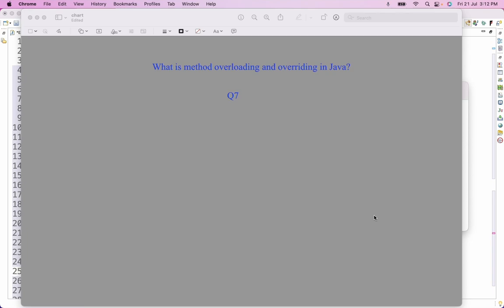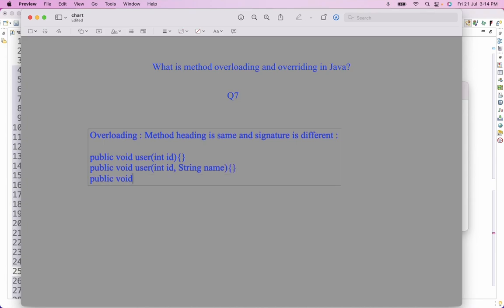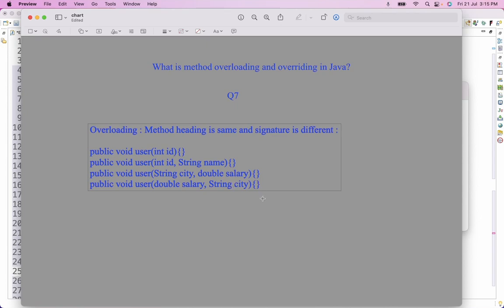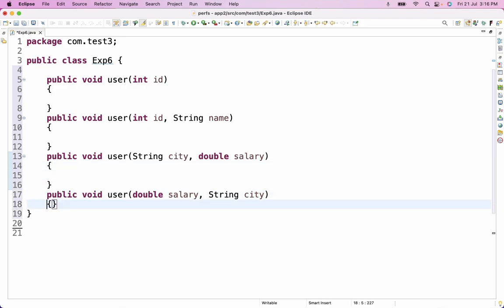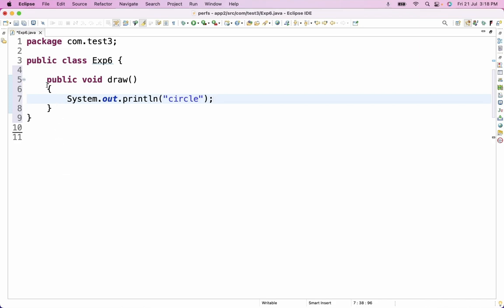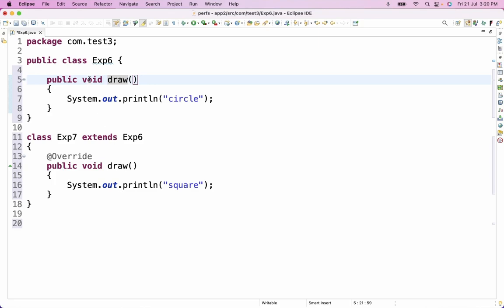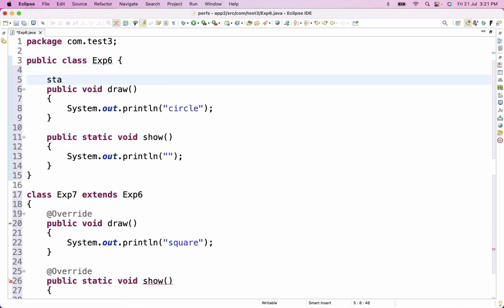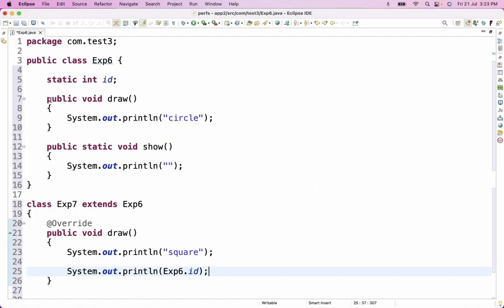How to crack Full Stack Java Developer Interviews | devops | aws | Q7